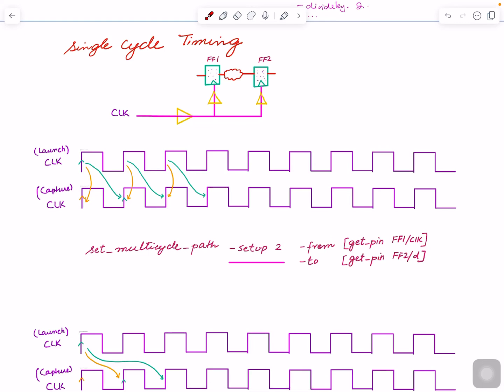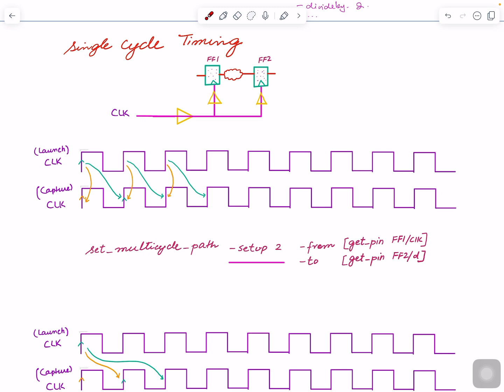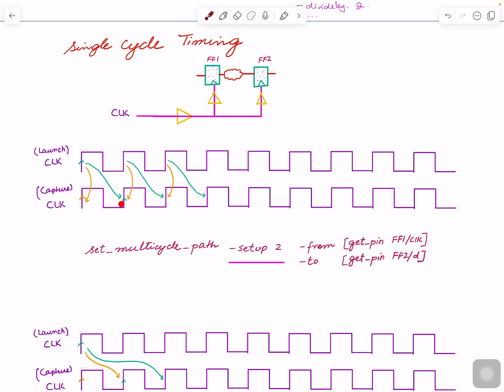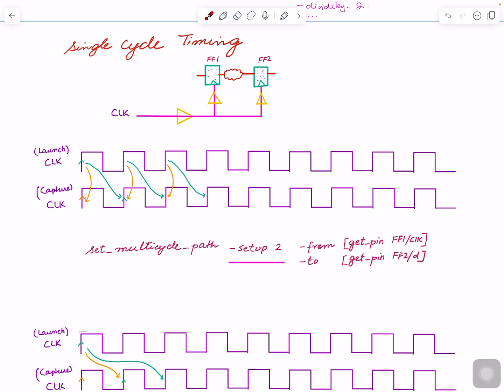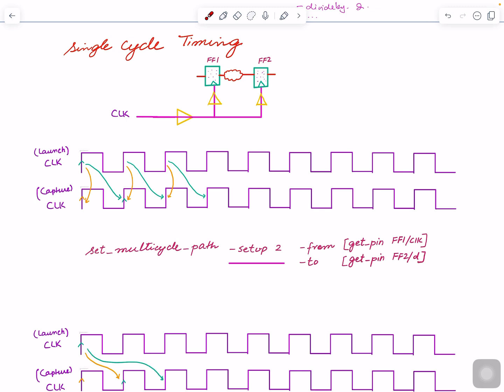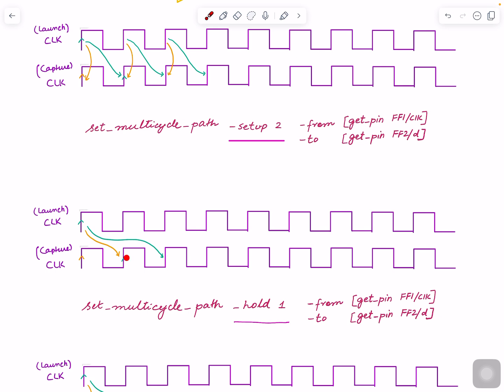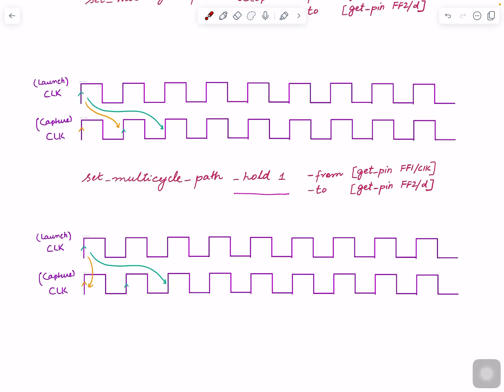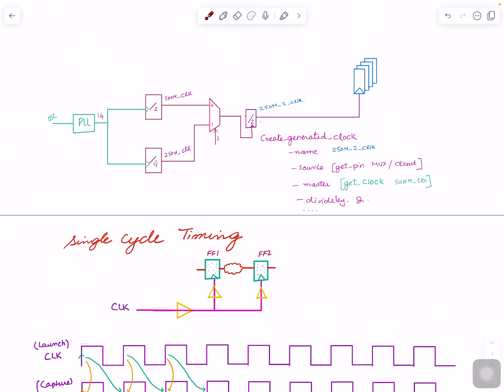PD Topic #33: Introducing Multi-Cycle Timing for Setup and Hold | Timing Exceptions Explained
In this video, Rashid introduces the concept of multi-cycle timing for setup and hold checks, explaining how to handle timing exceptions when default single-cycle timing cannot be met.

By default, for clocks with the same frequency:
 • The setup check ensures data launched on the rising edge of the launch clock is captured on the next rising edge of the capture clock (single-cycle timing).
 • The hold check ensures data launched on the rising edge is not captured on the same edge of the capture clock.

But what happens if timing for the setup check is difficult to meet? Rashid explains how designers might specify that data can be captured two cycles later, relaxing the setup timing without altering the hold relationship. This deviation from standard timing is a timing exception, and Rashid demonstrates the TCL commands to specify this in Synopsys tools.

This video provides valuable insights into handling complex timing scenarios and using multi-cycle constraints to achieve timing closure in digital IC design.